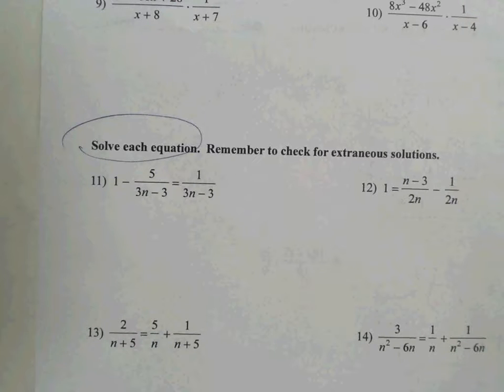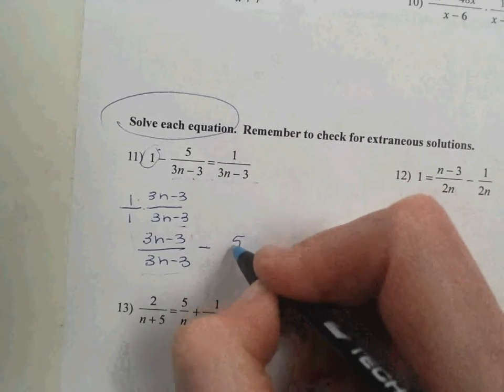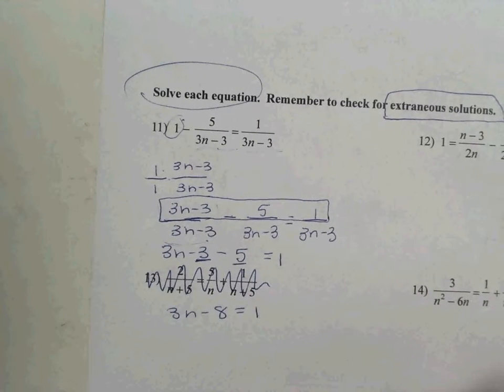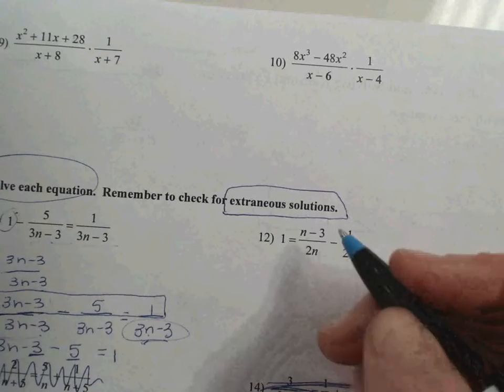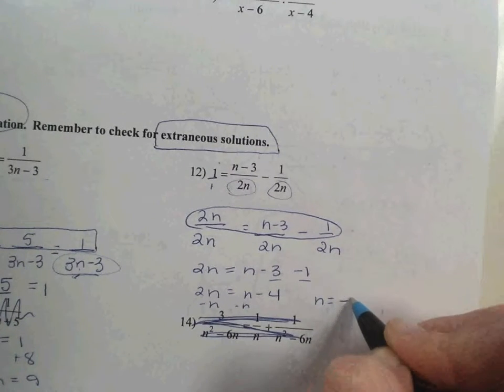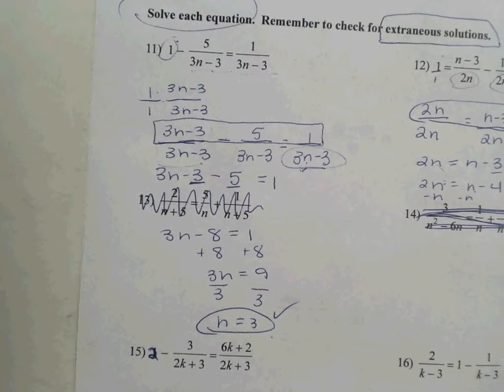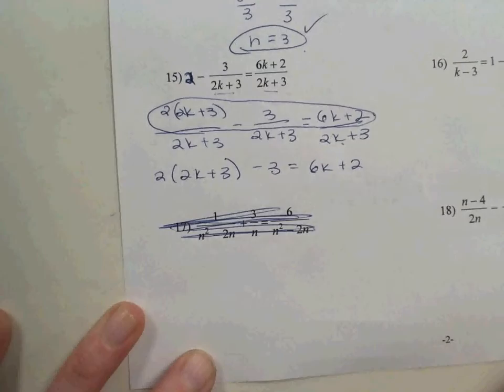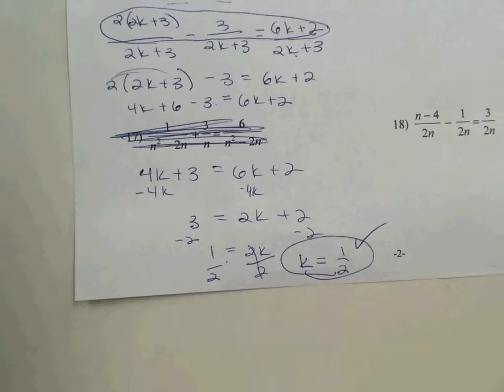8.2 Video Notes II - Solving Rational Equations